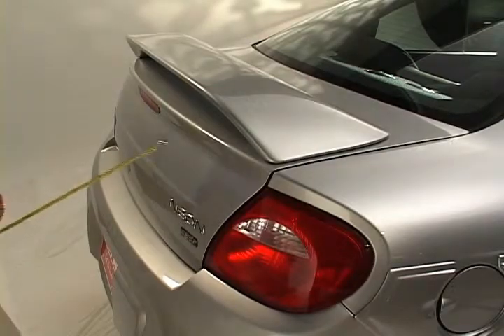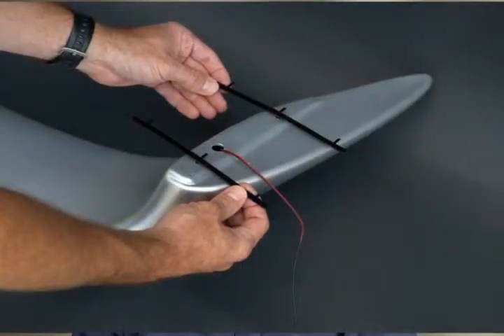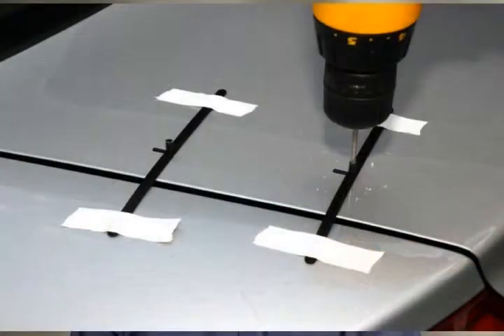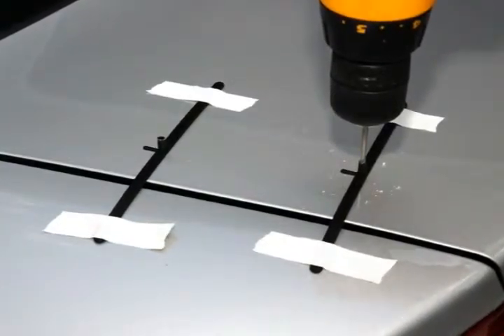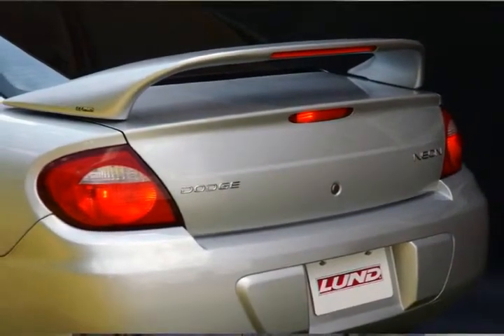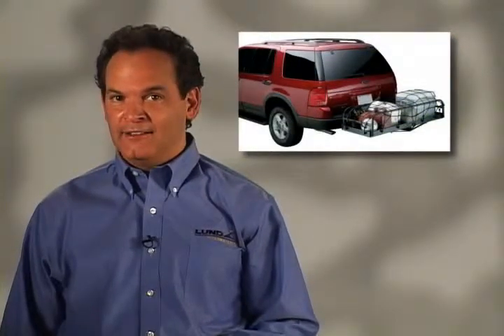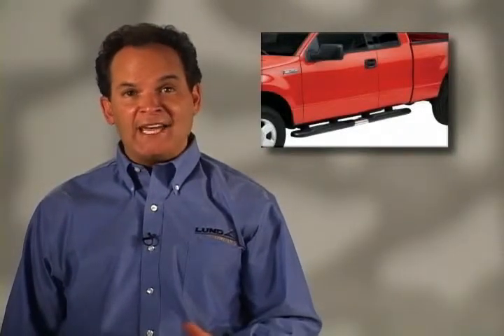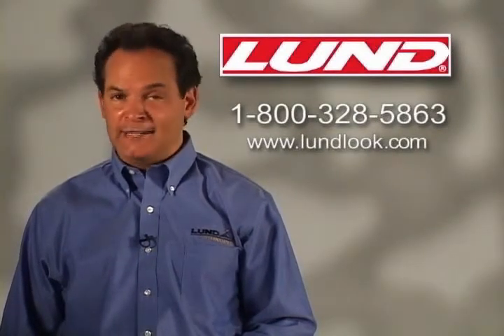LUND Wing Installation